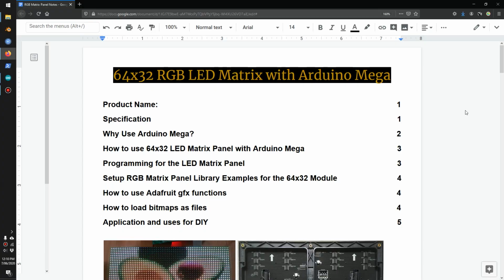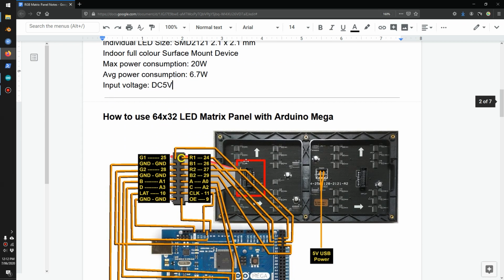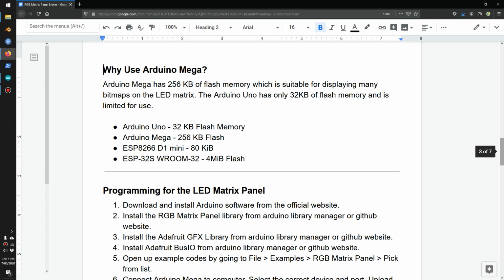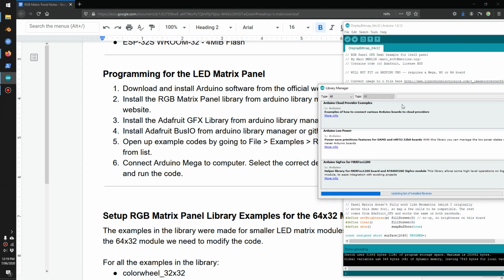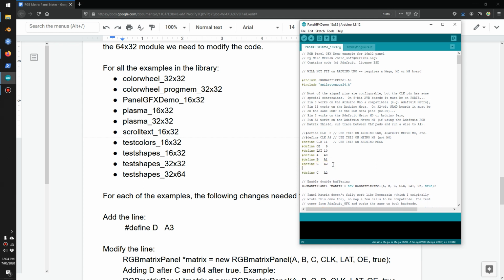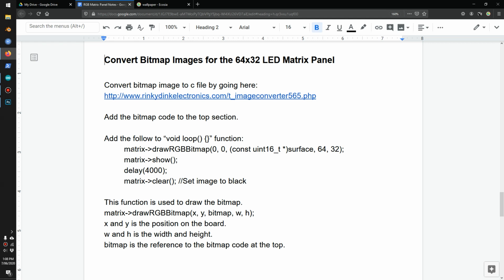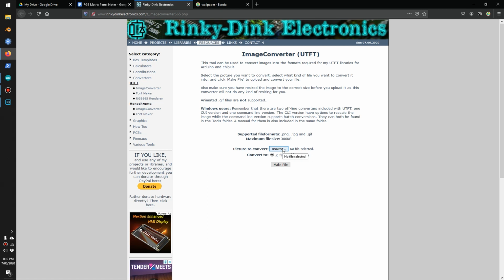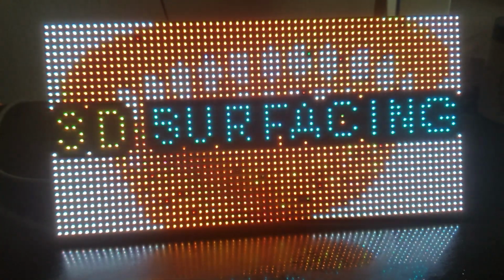64x32 RGB LED Matrix with Arduino Mega Tutorial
RGB LED Matrix Module P4 SMD2121 256x128mm 64x32 pixel
How to use 64x32 LED Matrix Panel with Arduino Mega
Why Use Arduino Mega?Programming for the LED Matrix Panel
Setup RGB Matrix Panel Library Examples for the 64x32 Module
Convert Bitmap Images for the 64x32 LED Matrix Panel

Blue Yeti USB Mic
Monitor Lift Arm Mount
VicTsing Wireless Silent Click Mouse
TaoTronics SoundLiberty 79 Wireless Earbuds
3Dconnexion Spacemouse Wireless
BIC Round Stic Pen
Atomic Habits Book